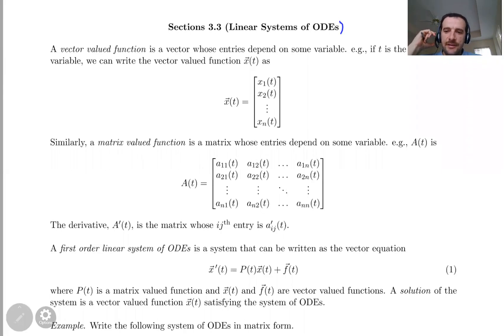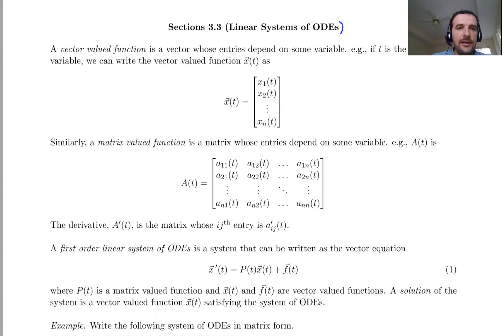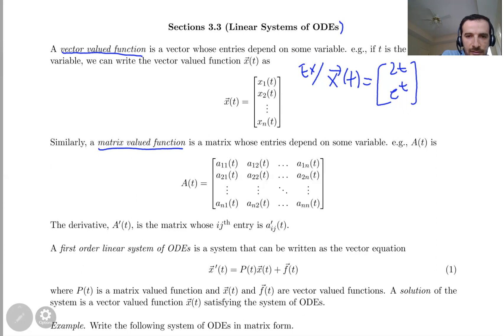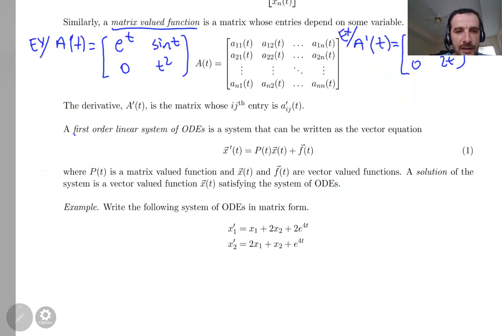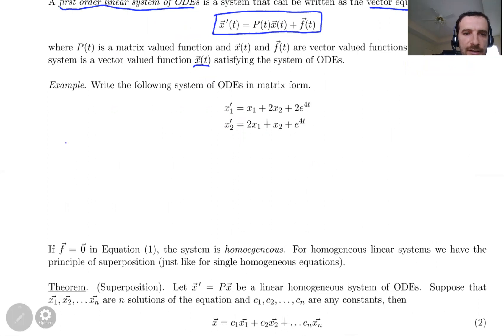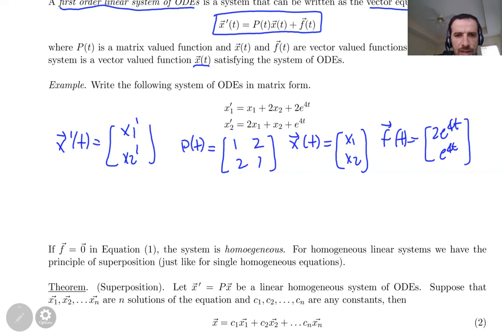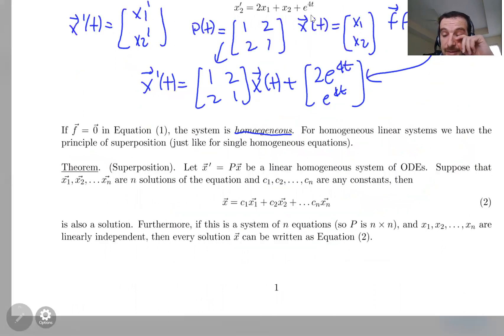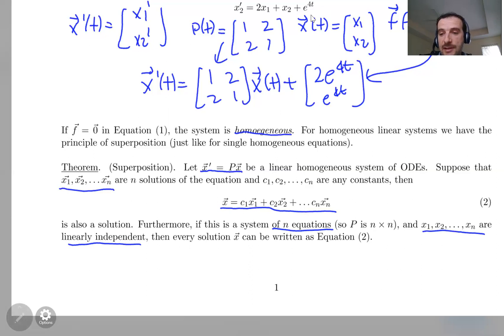Section 3.3 Linear Systems of ODEs - Part 1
In this video, I explain how to write a linear system of ODEs in a vector equation.